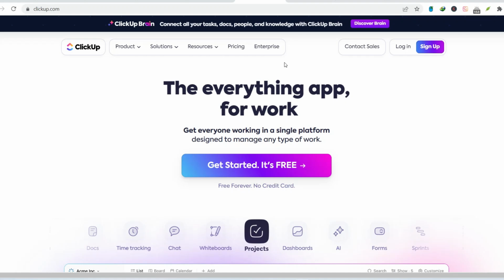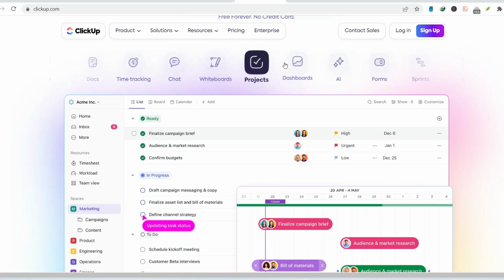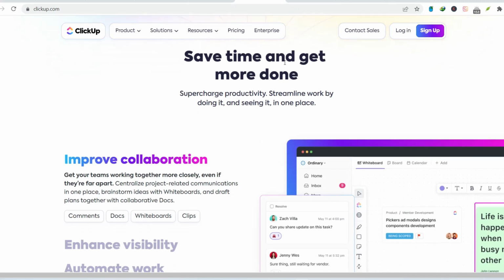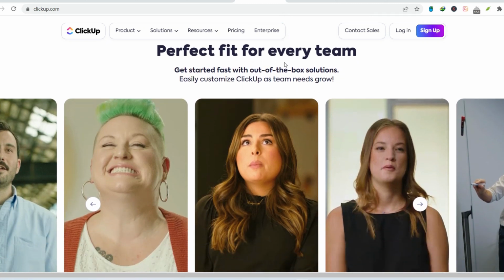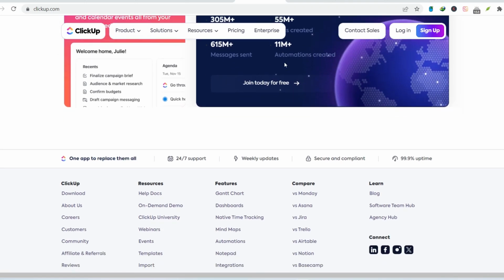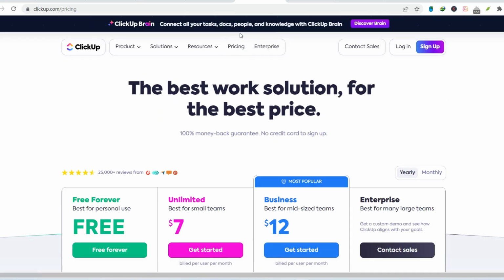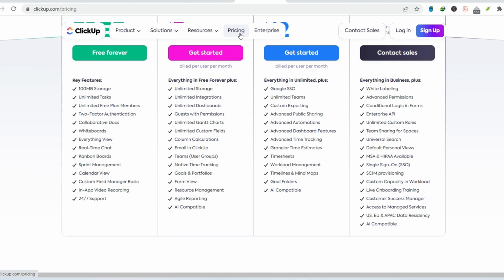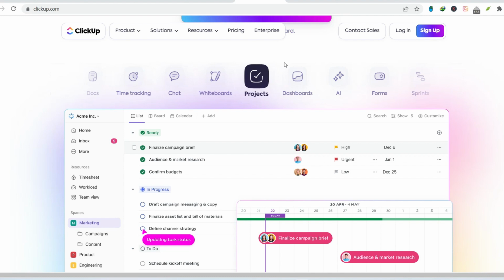How many spaces is free ClickUp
In this video, you will learn about How many spaces is free ClickUp

9 YouTube Channel Ideas to Help You Choose Your Own

✅IGNORE THIS
Related Search: